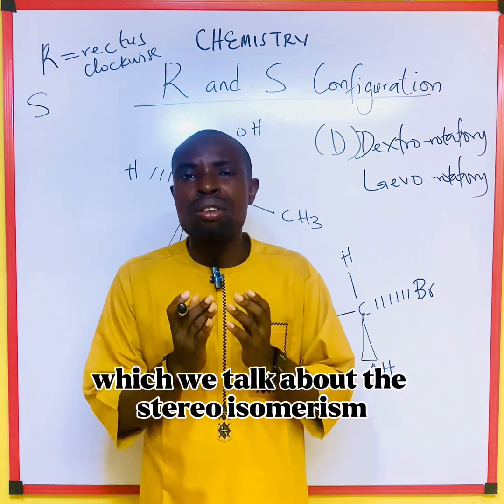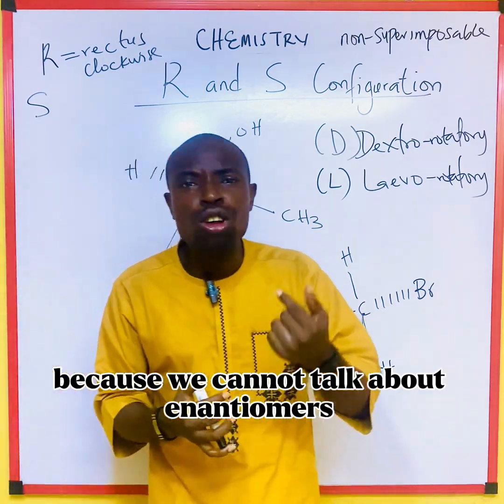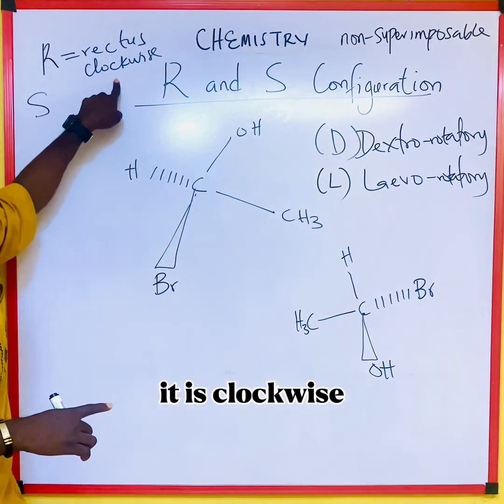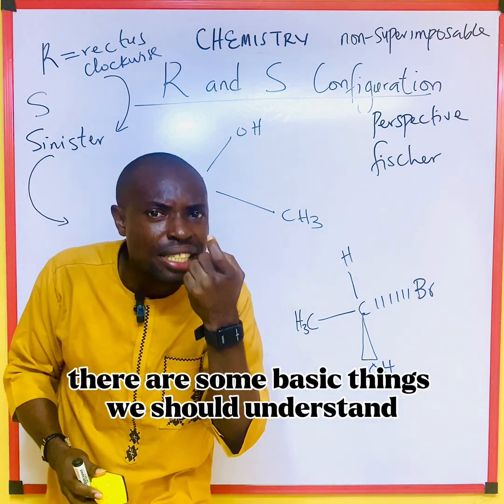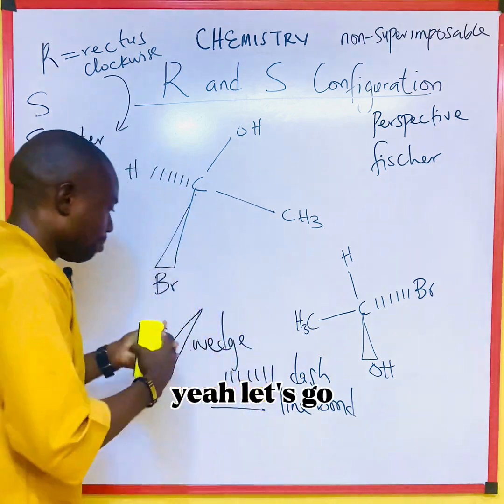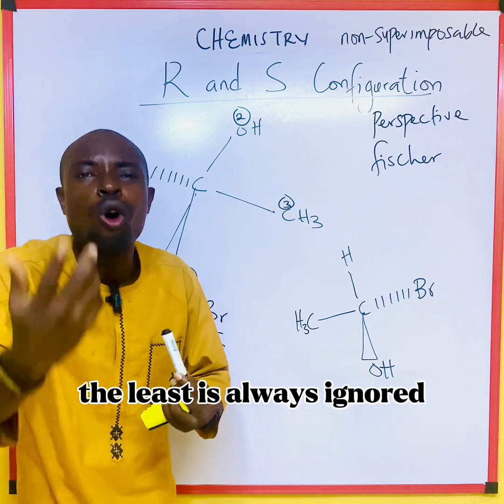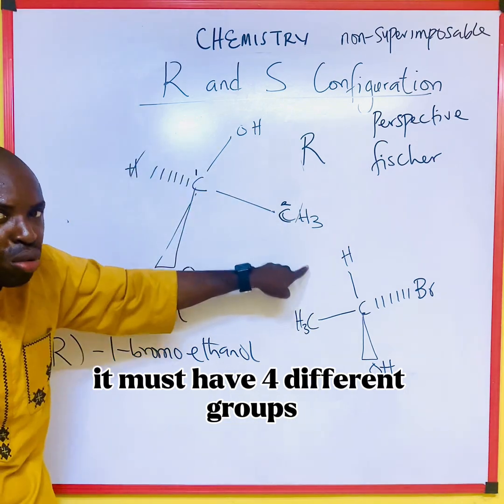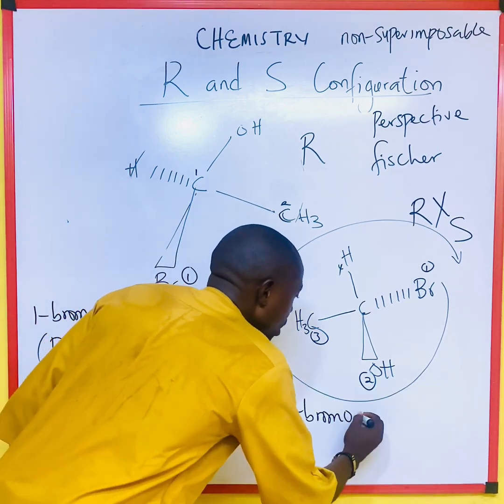Mastering R and S Configuration | Easy Steps to Assign Stereochemistry (Chiral Center - Perspective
Unlock the mystery behind R and S configurations in stereochemistry! In this video, I walk you through how to determine R and S configuration for a single chiral center using the perspective (wedge-dash) formula. Perfect for students preparing for WAEC, NECO, JAMB, A-Levels, or university-level organic chemistry.

What you’ll learn:

Quick rules to assign priorities using the Cahn-Ingold-Prelog system

How to visualize molecules in 3D using wedge-dash notation

Step-by-step method to determine R or S configuration with examples

Tips to avoid common mistakes in stereochemistry questions

If you’re a visual learner or struggling with chirality, this video is for you!